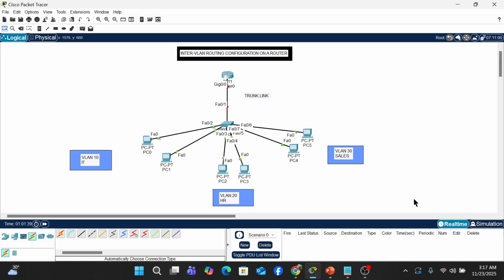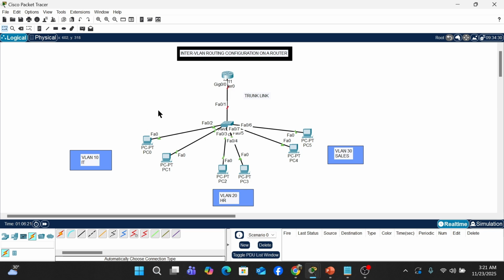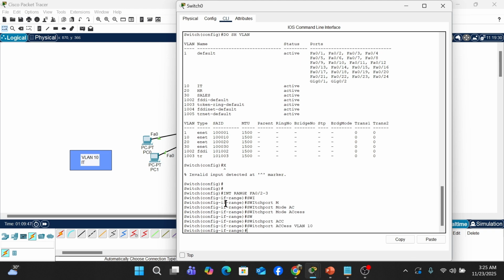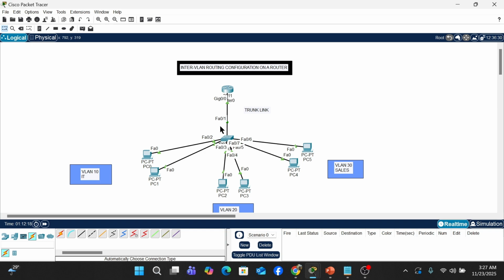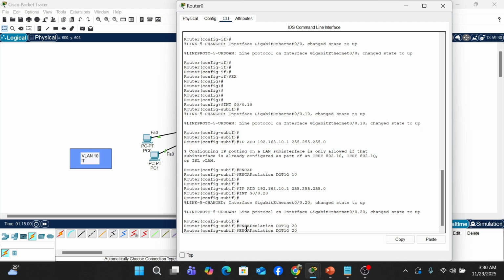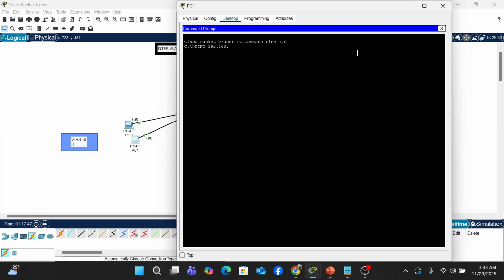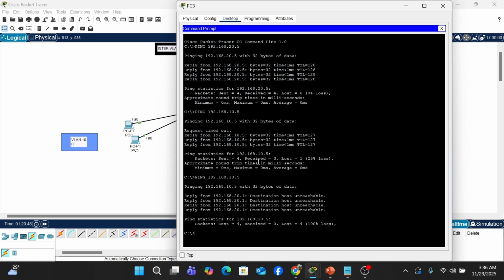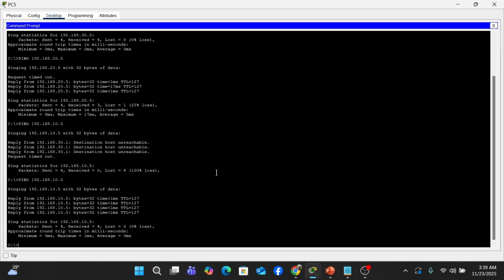Inter-VLAN Routing Using a Router (Router-on-a-Stick Explained)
This video teaches you how to configure Inter-VLAN Routing using a router.
Whether you’re preparing for CCNA or building your own home lab, this tutorial breaks down the entire process in a simple, practical way.

You’ll learn:
✔ What Inter-VLAN Routing is
✔ Why VLANs need a Layer 3 device
✔ How sub-interfaces work on a router
✔ How to create dot1Q encapsulation
✔ Step-by-step configuration for multiple VLANs
✔ Simple explanation + clean demonstration